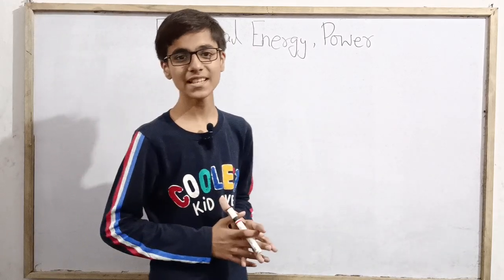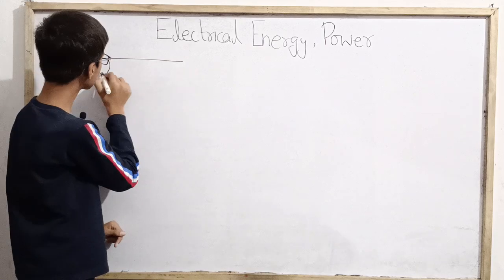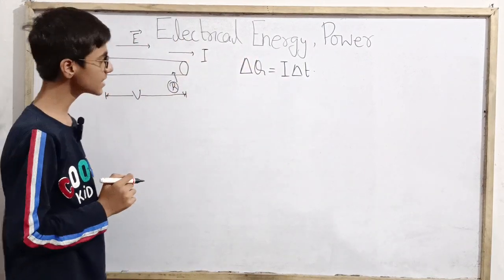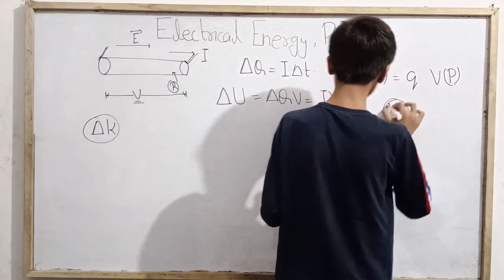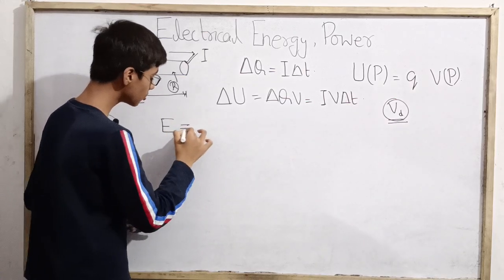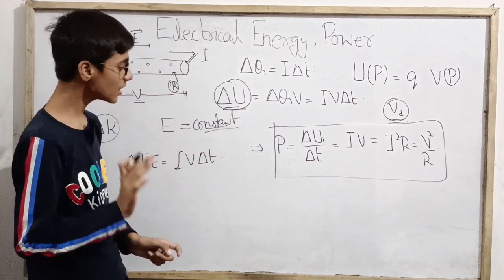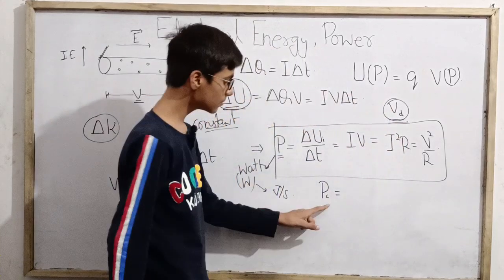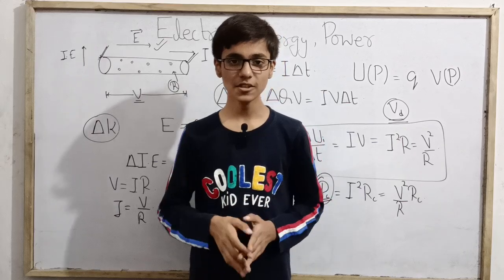Electrical Energy,Power|Current Electricity|Class 12|NCERT|Physics|@Sk Wonder Kids.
Hello everyone.
Today we are going to study about electrical energy and power with Sarim Khan.